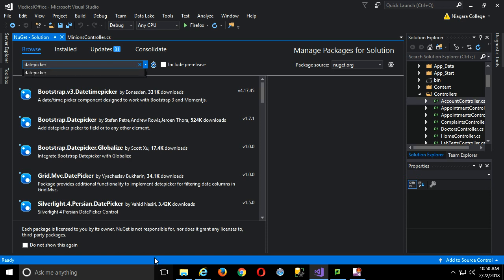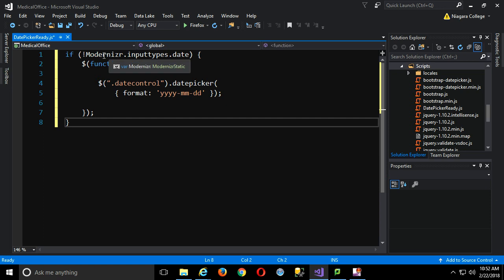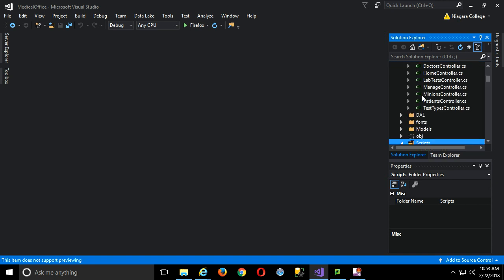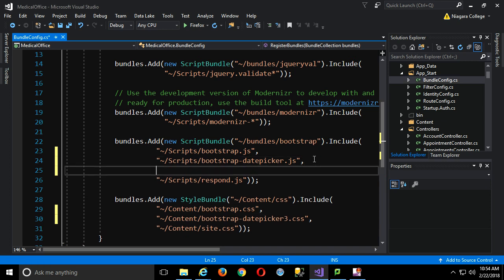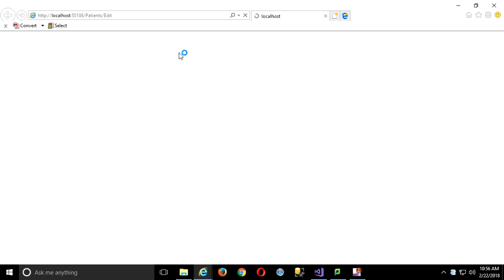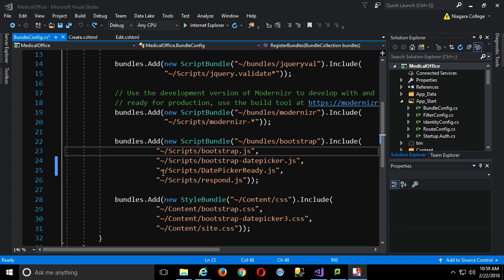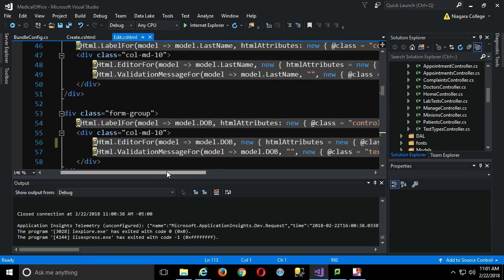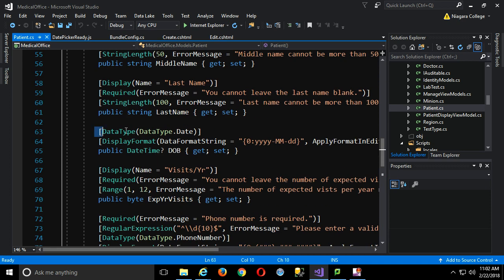W18 P1440 6.3 Bootstrap DatePicker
Added a Bootstrap DatePicker control so browsers that do not have their own HTML5 DatePicker can get similar functionality.